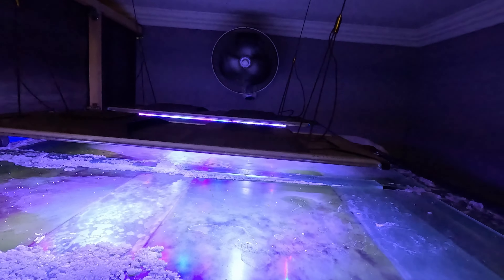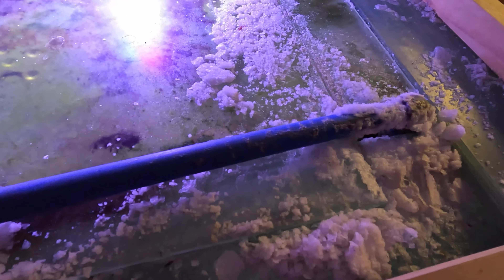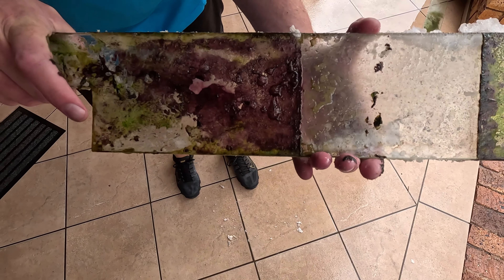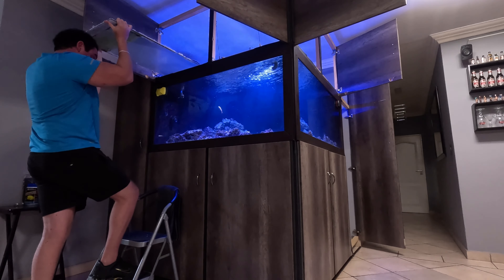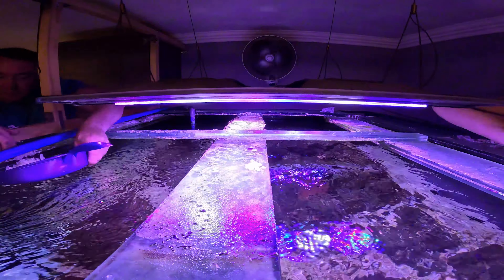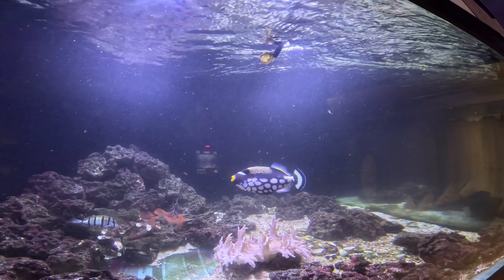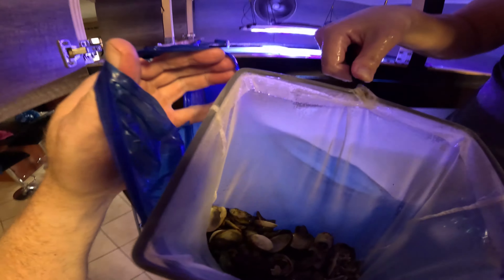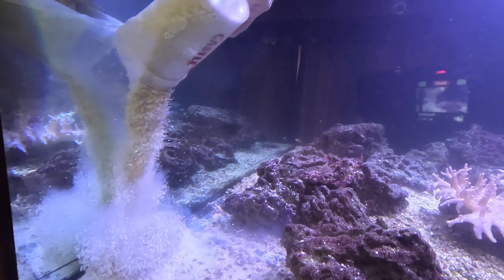Revamping our 10-Yr-Old REEF TANK | Ultimate Aquarium Transformation!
Join us on this exciting journey as we revamp our 10-year-old reef tank and transform it into a stunning underwater paradise! Watch as we breathe new life into our aquarium, bringing back its former glory with fresh corals, vibrant fish, and mesmerizing aquascape techniques. Get ready to be inspired and learn valuable tips for maintaining and beautifying your own reef tank. Don't miss out on this Ultimate Aquarium Transformation!